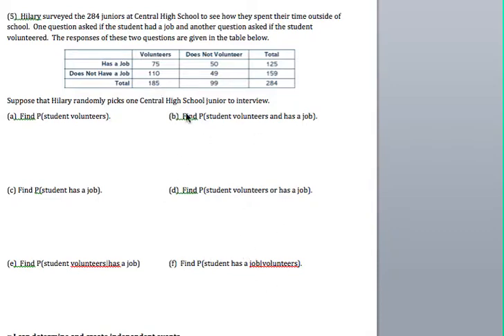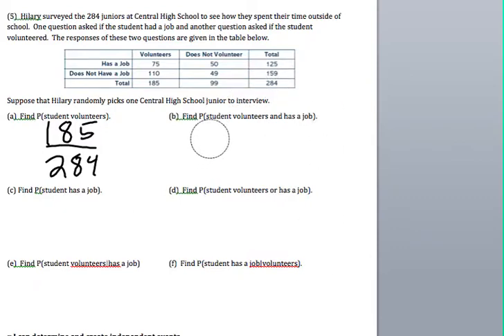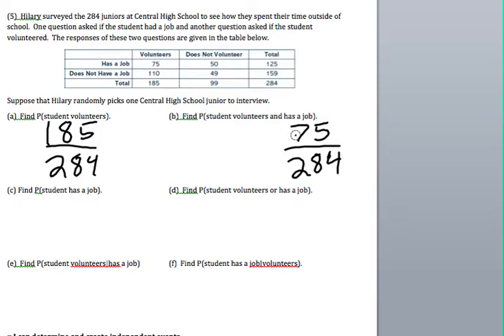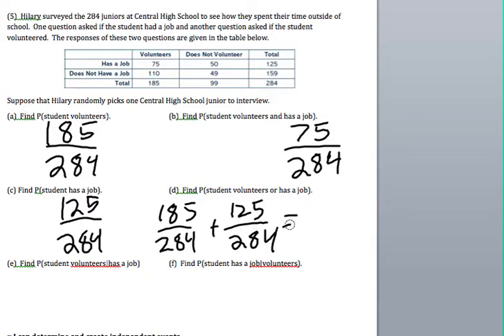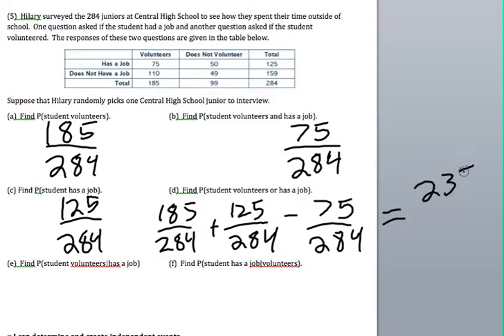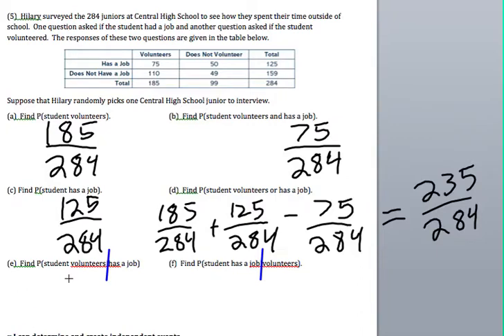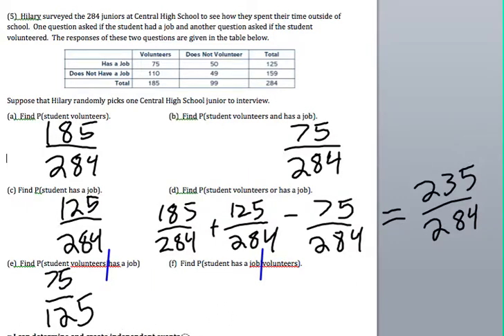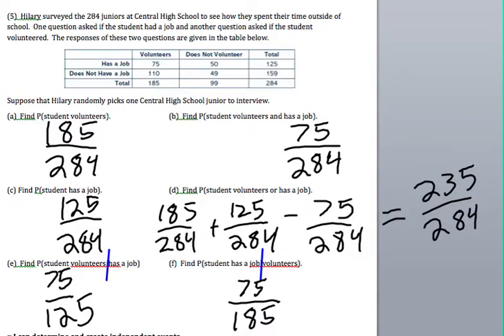CC2 Probability Quiz Review 5